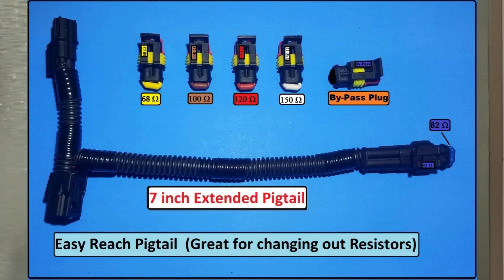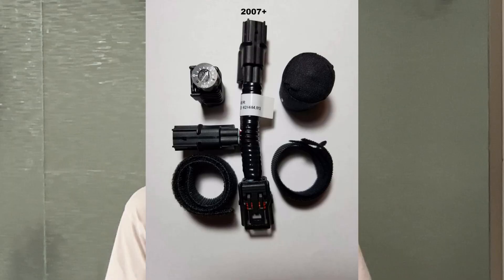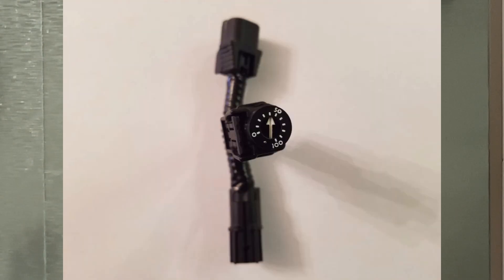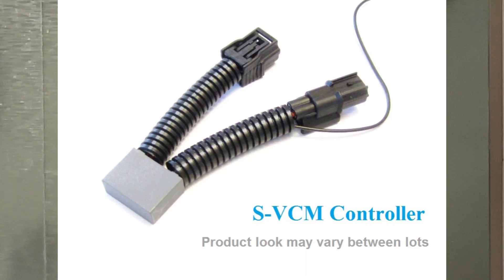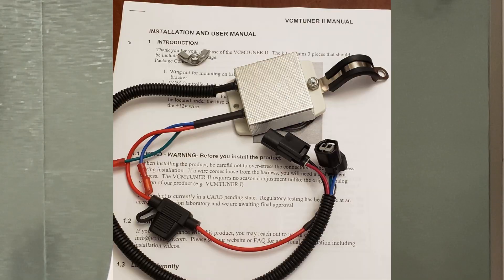Top 4 VCM "Muzzler" devices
Top 4 most common VCM control devices.  These devices prevent Honda's J35 V6 engine from shutting down to 4 or 3 cylinder mode.  And keep the engine in 6 cylinder mode all the time.

Passive:
VCM Muzzler II
VCM Tuner

Active:
S-VCM Controller
VCM Tuner II